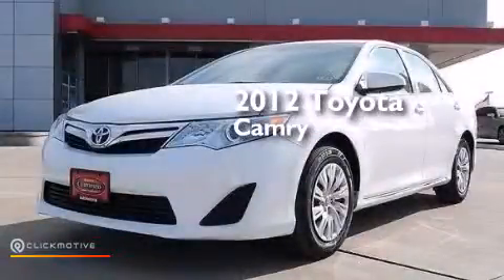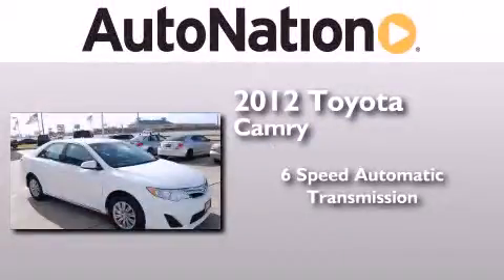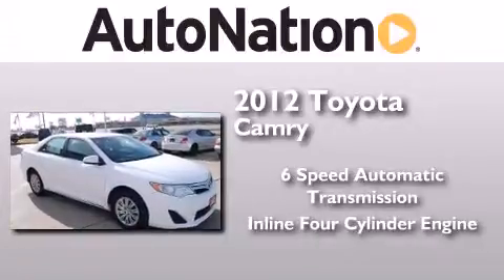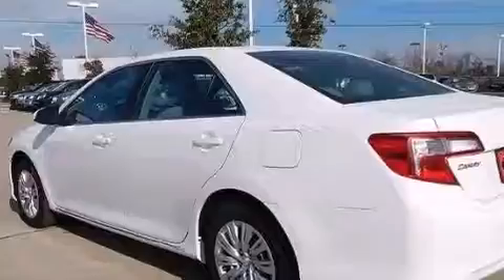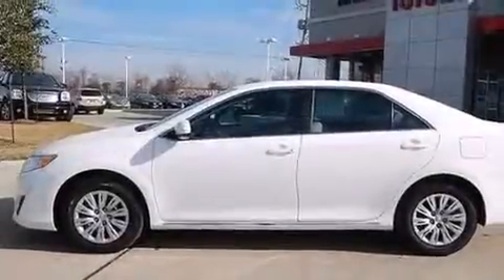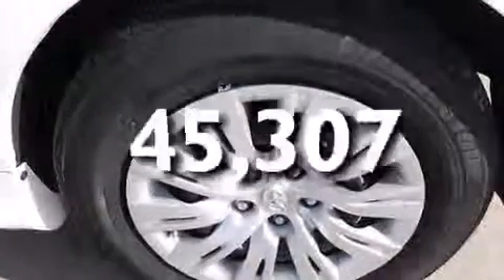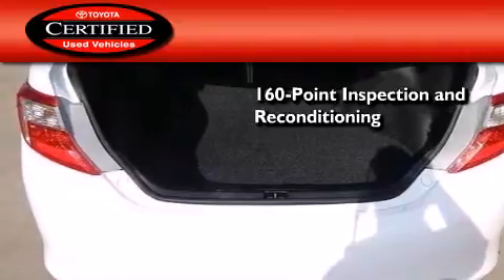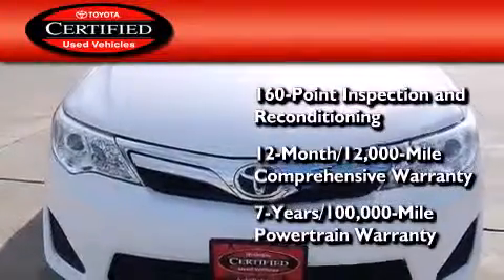Pre-Owned 2012 Toyota Camry Houston Texas 77034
We have been honored to serve the Houston Texas area , we promise that your experience at our dealership will exceed your expectations ! Year : 2012 Make : Toyota Model : Camry Engine : Gas I4 2.5L/152 Trans . : Automatic Exterior : Super White Miles : 45,307 Interior : Gray Champion Toyota Gulf Freeway 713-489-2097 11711 Gulf Freeway Houston , Texas 77034